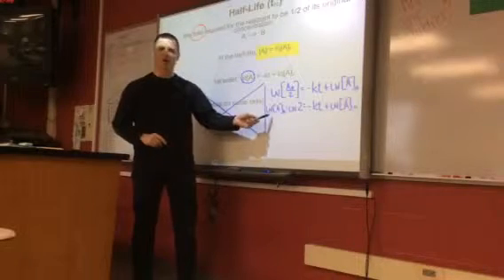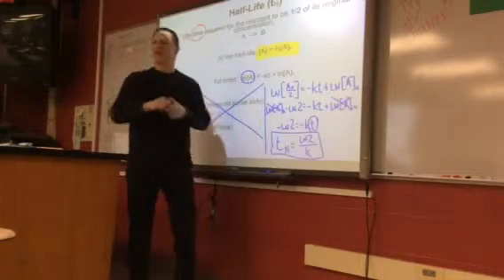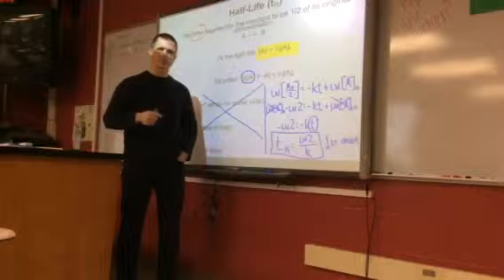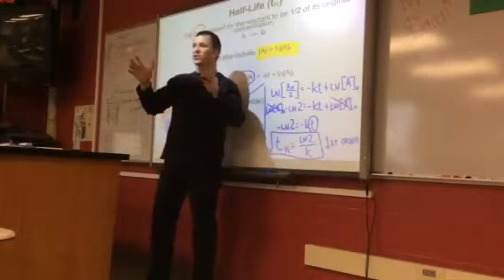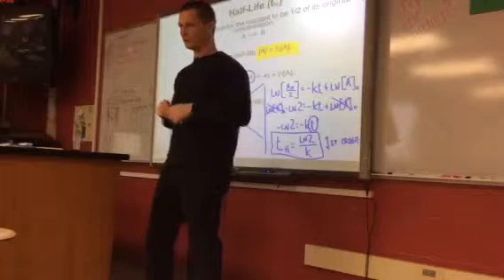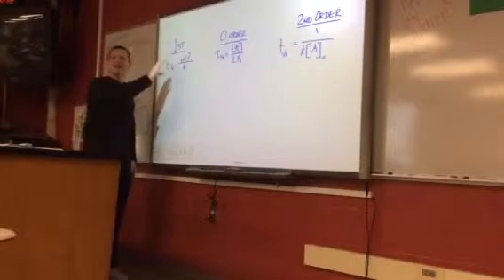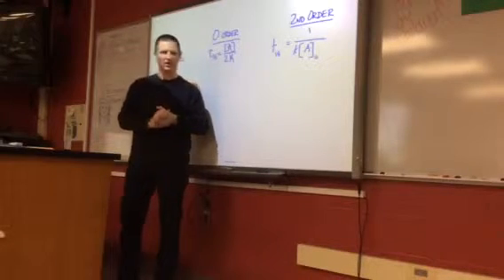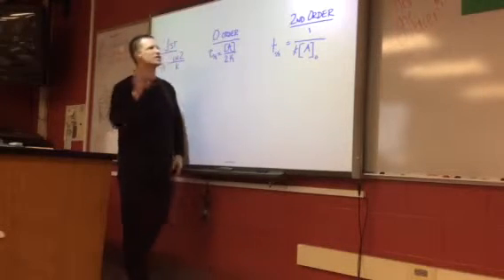Dec. 5 part 1